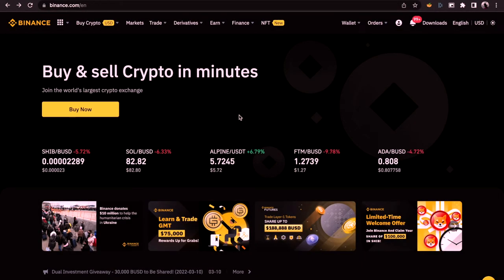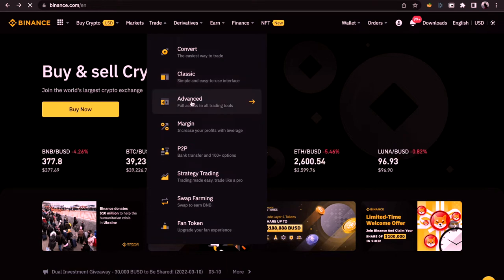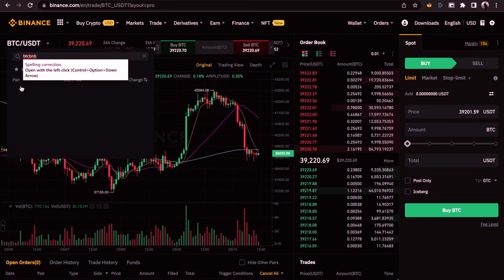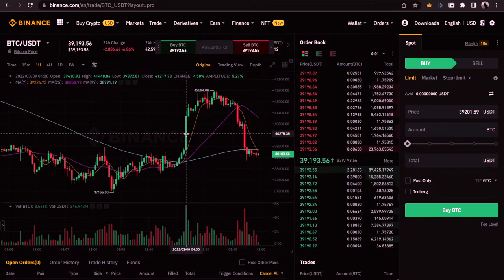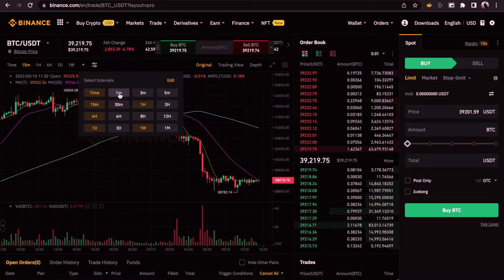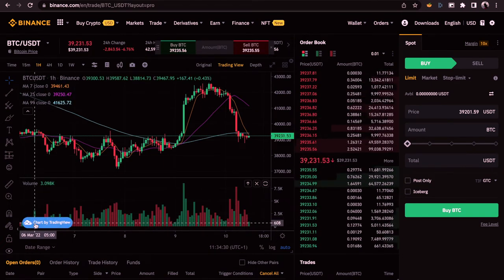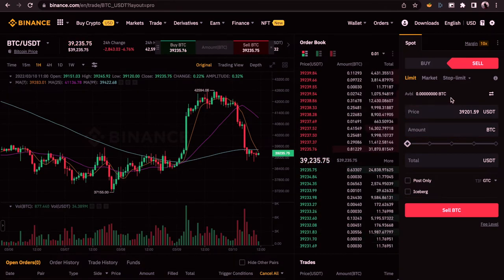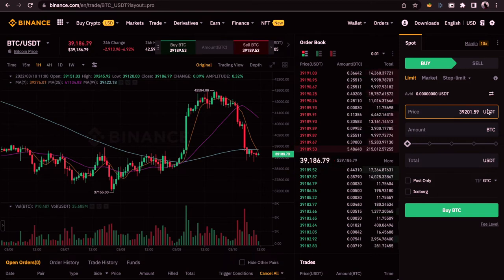How to Trade on Binance in 2022 - Crypto Trading Explained!!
Learn how to trade on the Binance platform in 2022. This video explained crypto training basics and the Binance platform in detail.